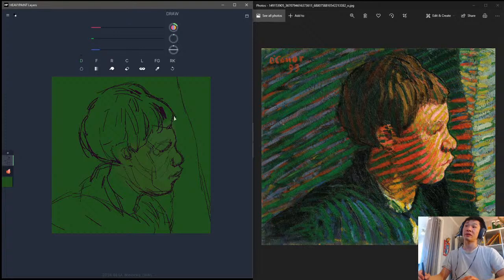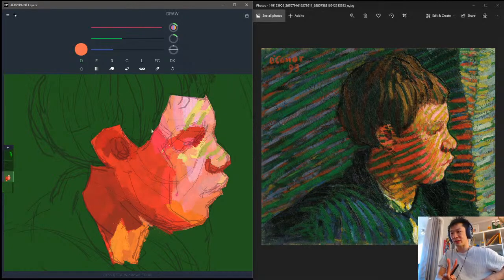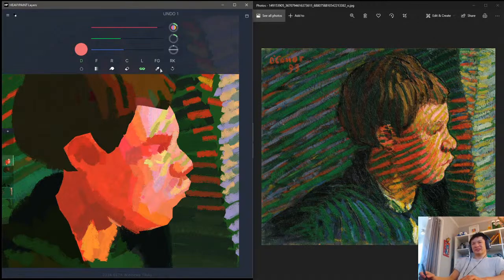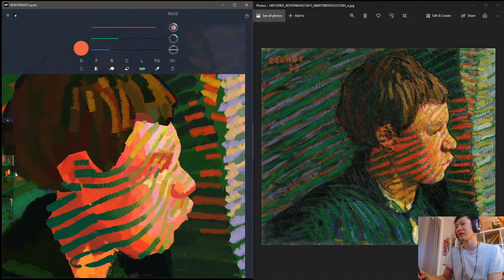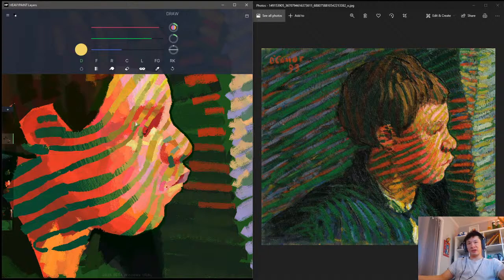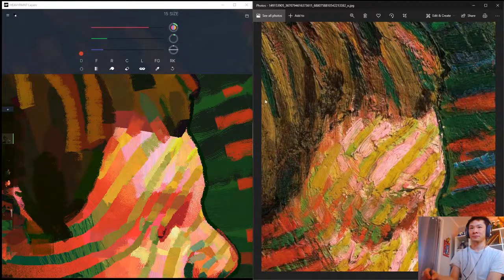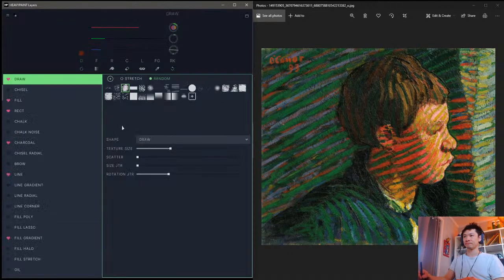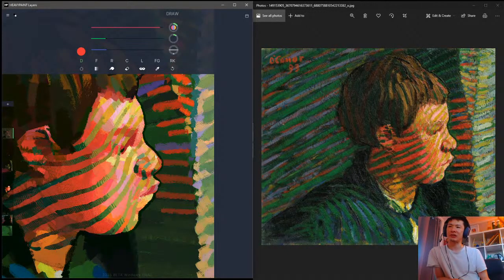HEAVYPAINT Devlog | Fill Poly, Replay and skip, Undo performance, Transform tool